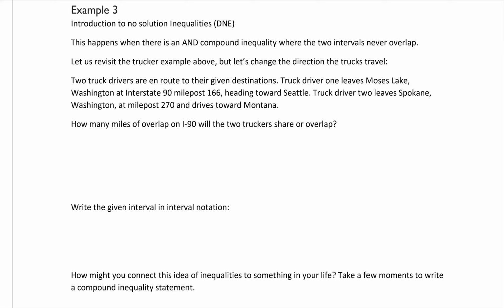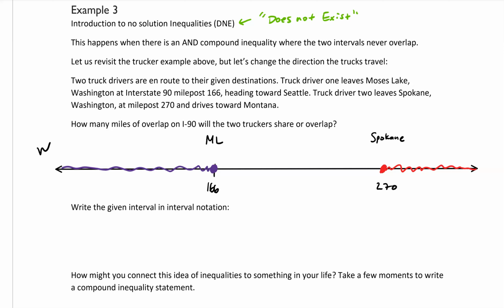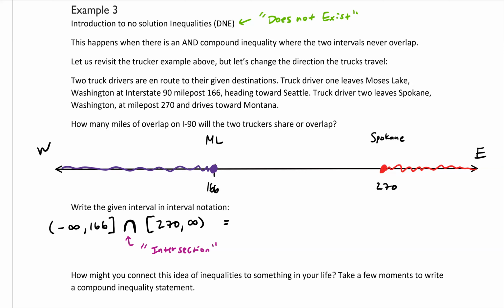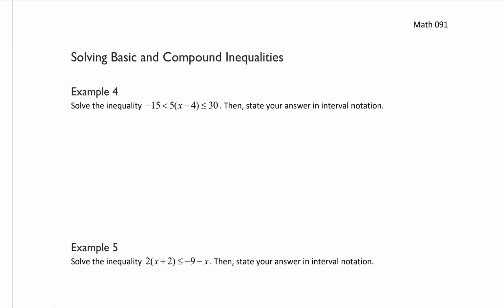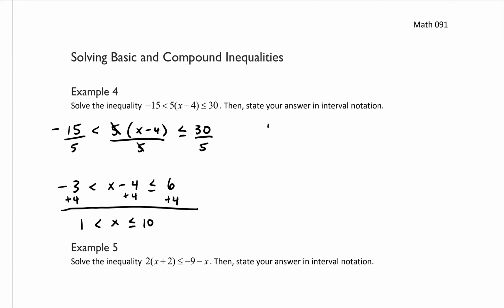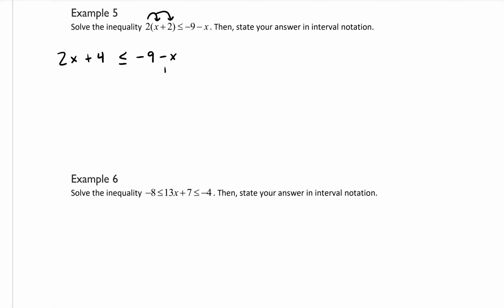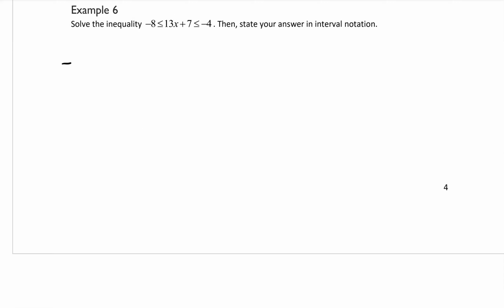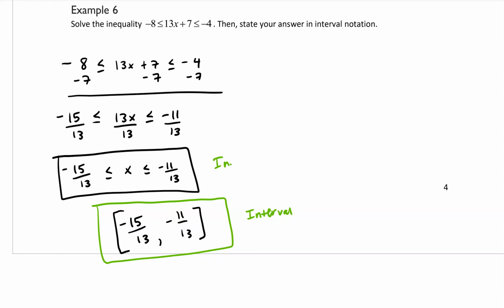Introduction to Compound Inequalities Part 3